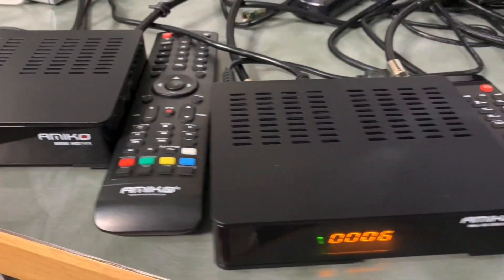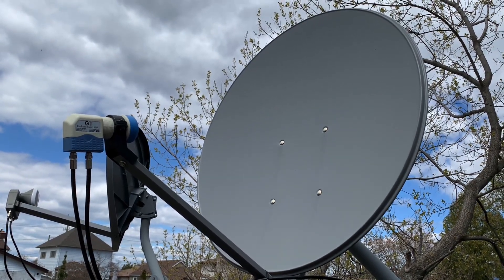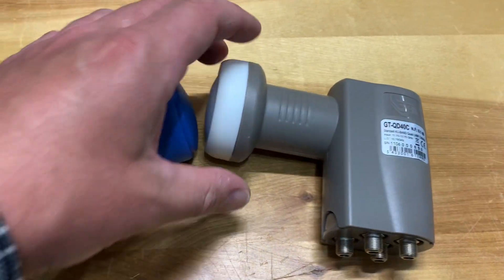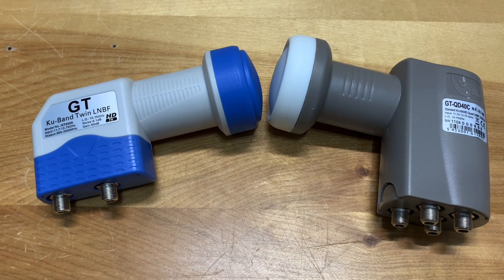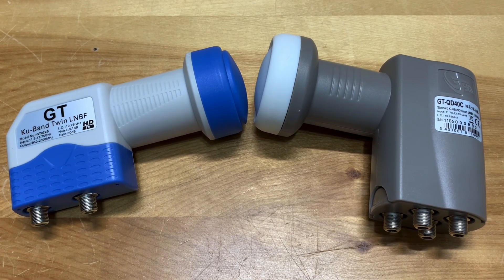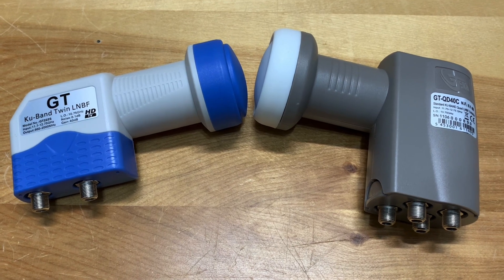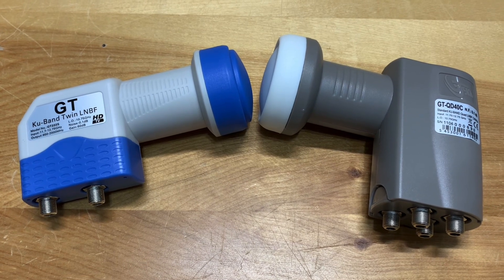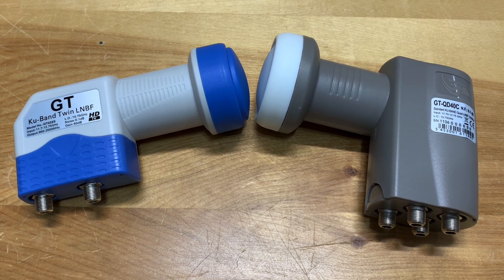Multi Output KU Satellite LNB - connect multiple receivers to a single satellite dish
Multi-Output Satellite LNB - Dual LNB or Quad LNB - a simple solution for connecting multiple receivers to a single satellite dish. A Dual LNB or Quad LNB allows for full independent control of all free satellite TV channels at each receiver without the need to worry about polarity switching.
Simply using a splitter to split an FTA satellite signal isn’t such a simple option.  The main reason is that free satellite TV channels are linear polarized, meaning that signal wavelengths are oriented in either vertical (V) or horizontal (H) linear wavelengths. This means your receiver and LNB have to switch between the two polarities because only one type of polarity can be sent down to the receiver at a time. This means using a splitter to split a signal off a single LNB to 2 receivers will result in one receiver becoming the control receiver taking care of the polarity switching, while the other receiver becomes a follower receiver, capable of only receiving channels that are on the same polarity as the control receiver (H or V). Using a splitter might be a viable option for you if you can live with only receiving one polarity of channels or the other on a second receiver.

Options for Splitting an FTA Satellite Signal to Multiple Receivers - Will a Splitter Do the Job?